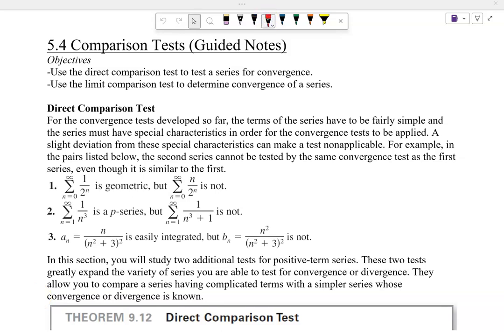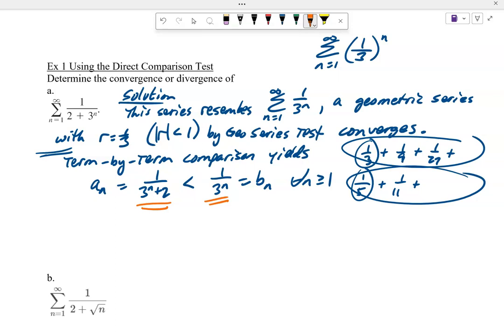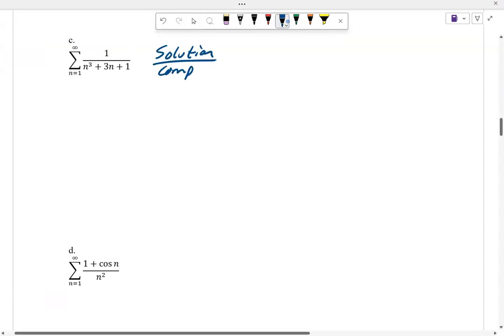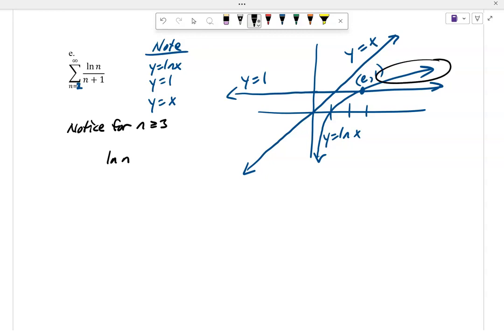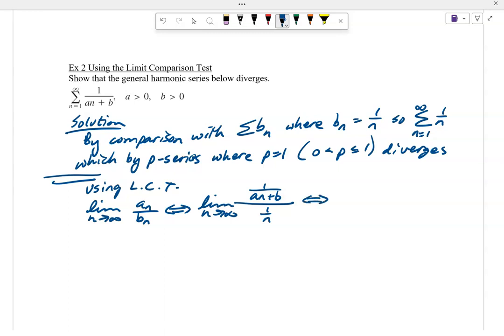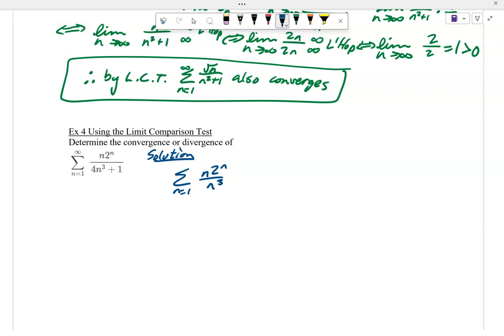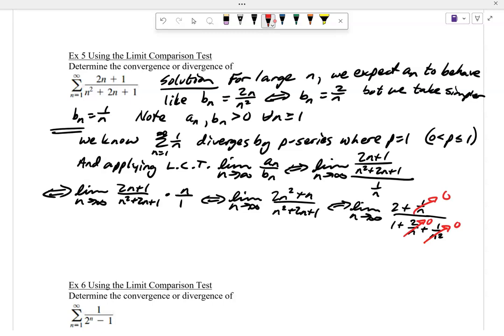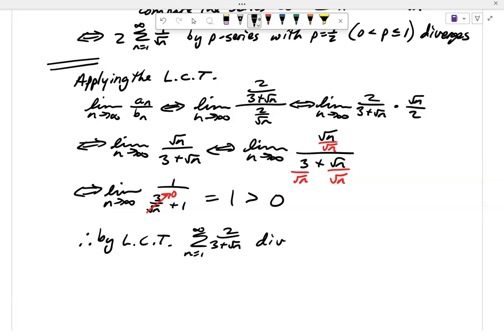182 5 4